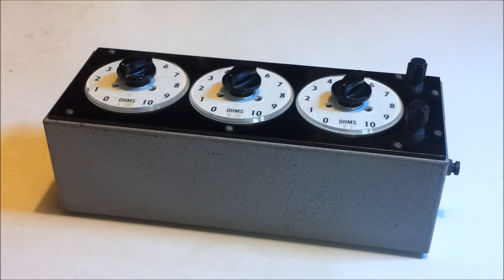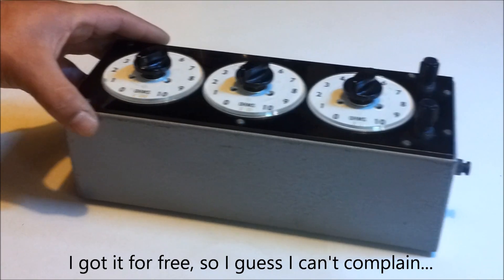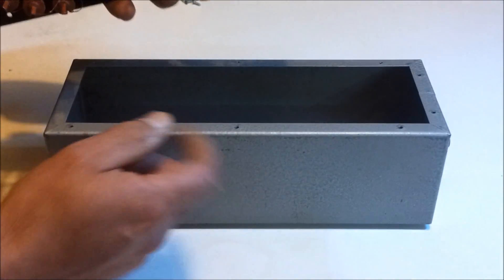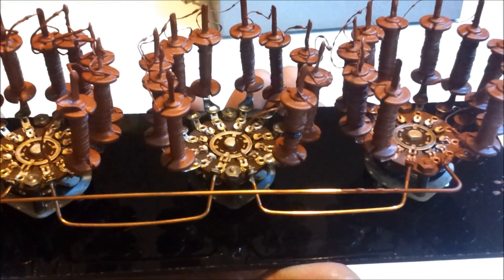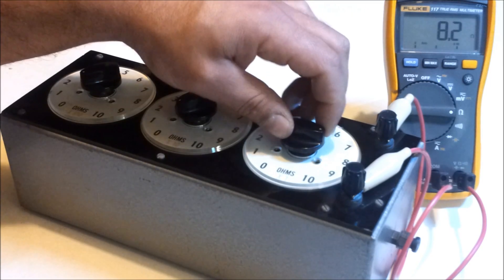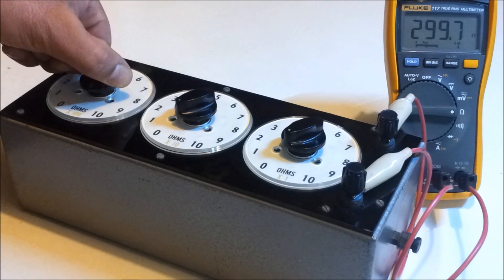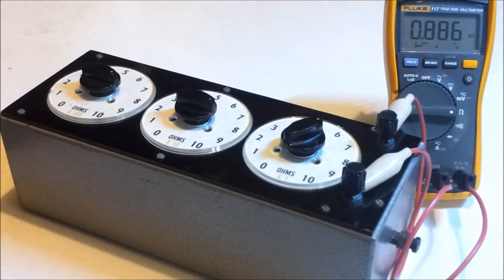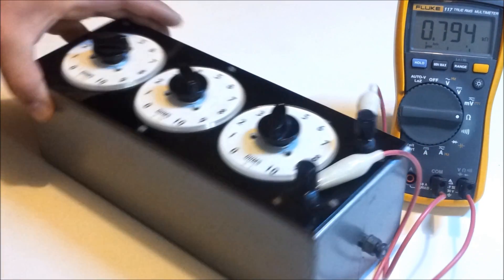Teardown #6 - Decade Resistance Box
Just a quick teardown & testing on a vintage decade resistance box that I picked up at the local scrapyard. After a good old fashioned scrub & clean and some replacement knobs, it's ready to be inspected and tested...